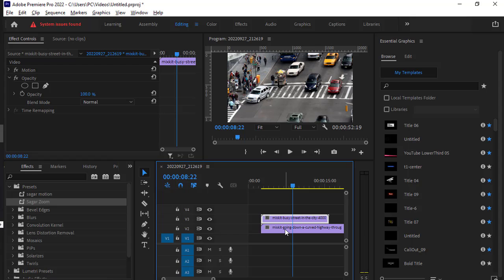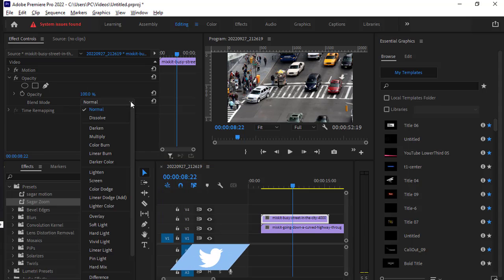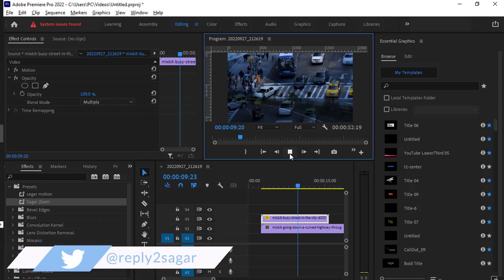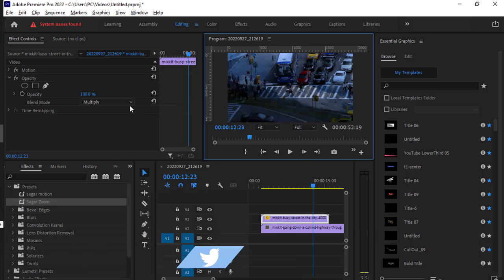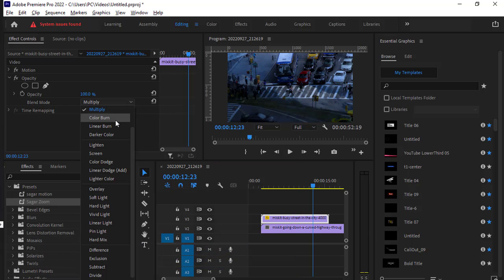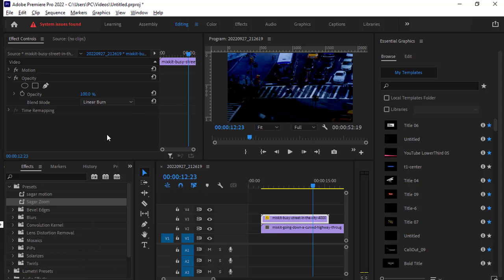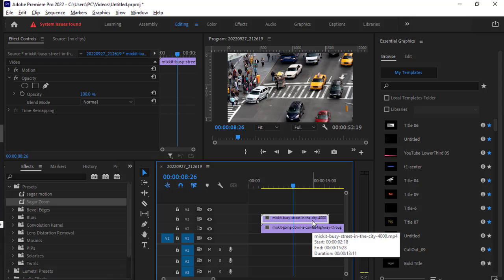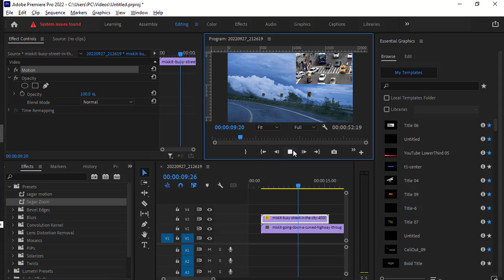How to overlay video clips in premiere pro